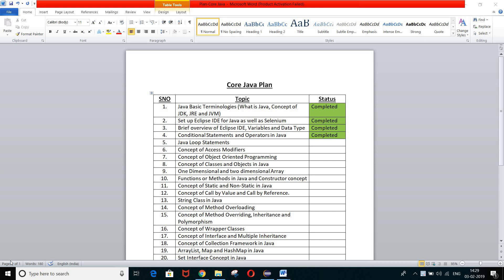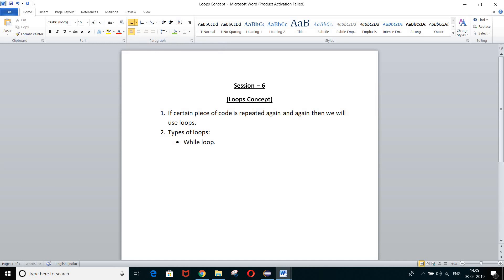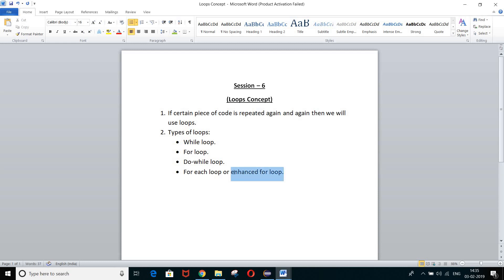Loops Concept - Core Java - Session 6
Hello Guyss!

In this video we will learn the concepts of loops like while loop, for loop, do while loop and enhanced for loop.